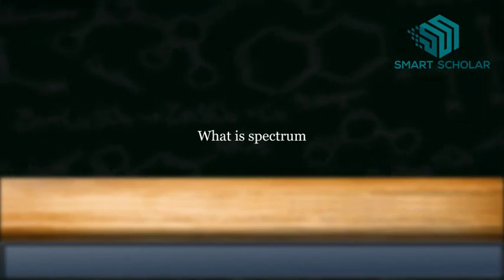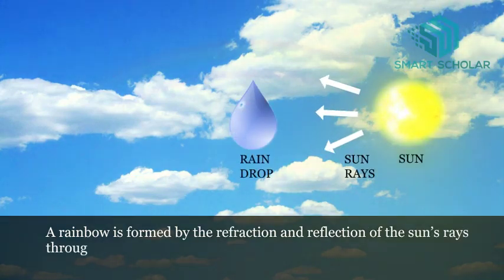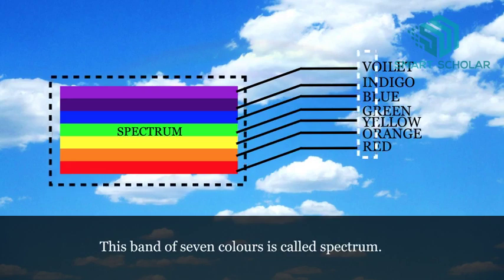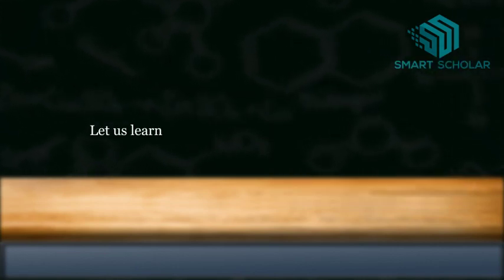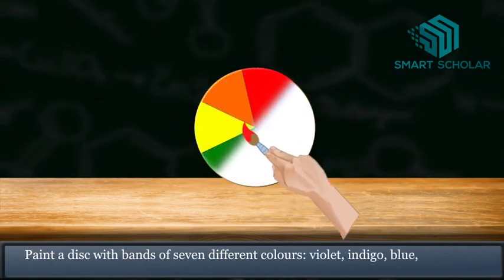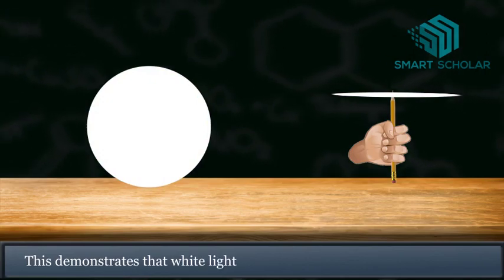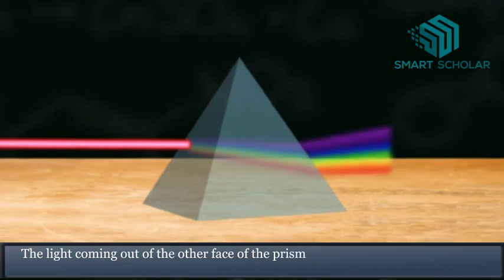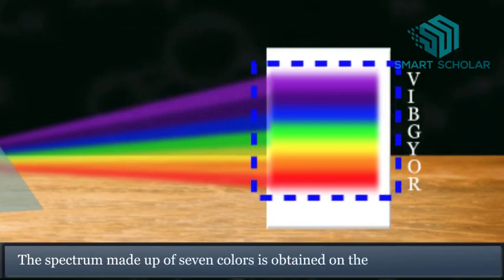Spectrum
Spectrum of Light
White Light Through Prism
Newton's Disc

1) Experiment to show that white light is composed of seven colors
You must have seen rainbow in sky
You see a band of   different colors in rainbow
From where these colors come?
The band of different colors come from sunlight
Actually  it has been found that white light is composed of seven colors’
VIBGYOR   Violet, indigo, blue, green, yellow  orange  red
This band is called spectrum

How rainbow formed?
A band of colours extending from violet to red is a rainbow.
 A rainbow is formed by the refraction and reflection of the sun’s rays through raindrops.
 When it is raining in one part of the sky and sunny in another, a rainbow appears.
Although sunlight appears white, it is composed of seven colours. The colours in a rainbow are the colours of sunlight.
2) Newton's Disc
A Newton's disc can be created by painting a disc with the seven different colours: violet, indigo, blue, green, yellow, orange and red.
 When the disc is rotated, it appears white.
 This demonstrates that white light consists of seven colours.

3) Dispersion of Light Through a Prism

When a narrow beam of light is incident on one face of a glass prism, light bends when it passes through the prism.

 Now the light coming out of the other face of the prism is made to fall on a white sheet of paper or a white wall.

Different component colours of white light bend differently, and so the constituent colours can be seen separately.

The spectrum obtained is made up of seven colors.